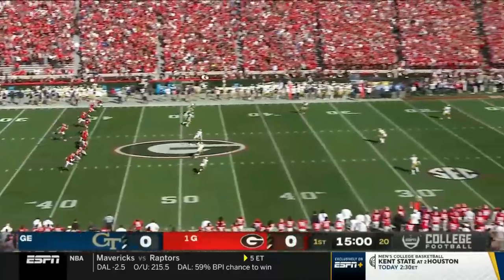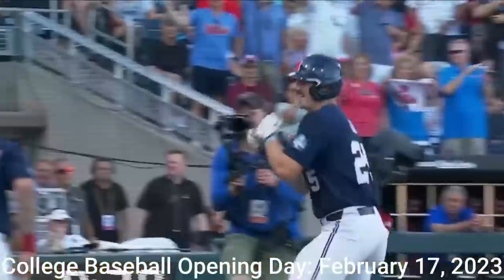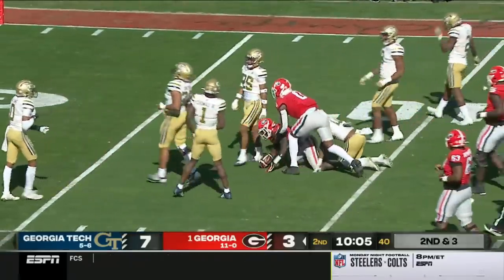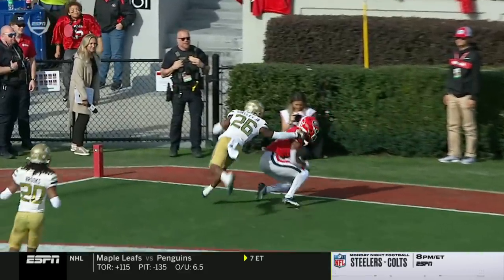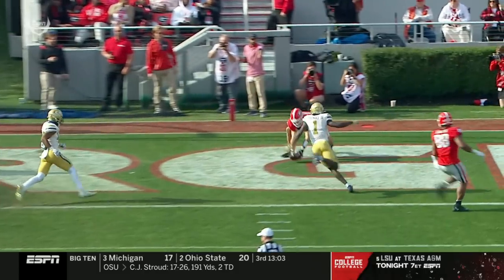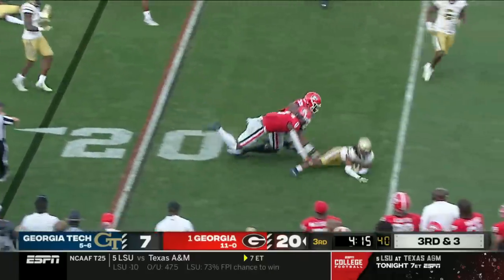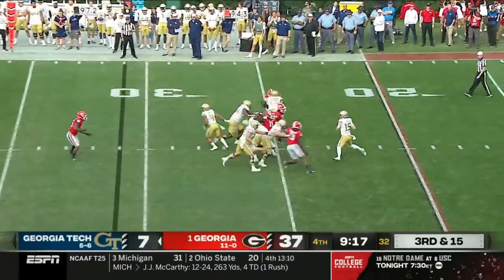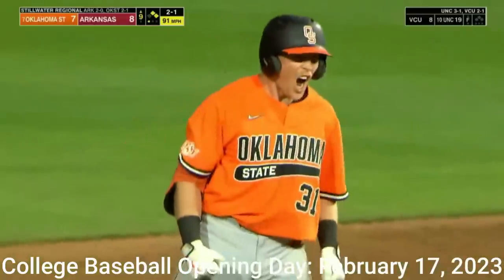#1 Georgia vs Georgia Tech Highlights | College Football Week 13 | 2022 College Football Highlights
Georgia vs Georgia Tech Highlights (Georgia Tech vs Georgia) | 2022 College Football Highlights. Georgia Football hosted Georgia Tech Football in week 13 of the 2022 College Football Season.